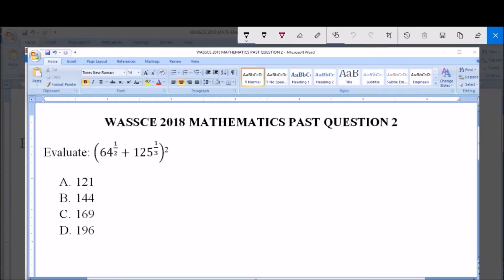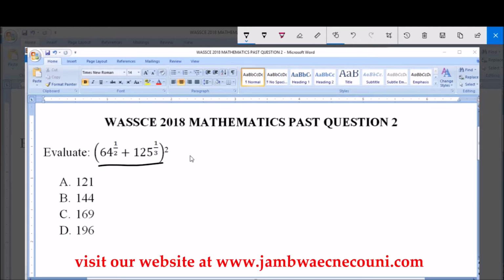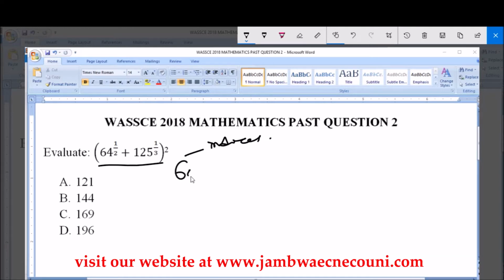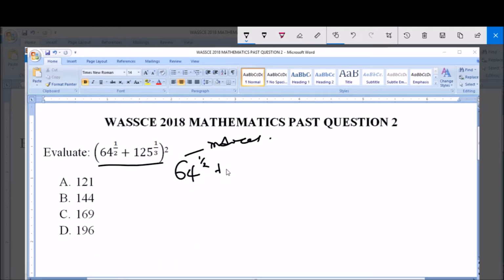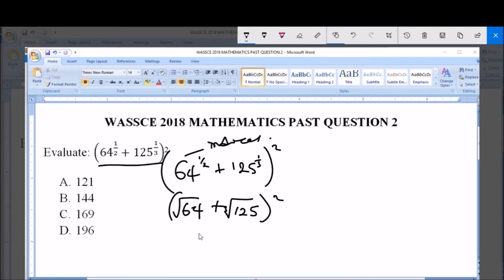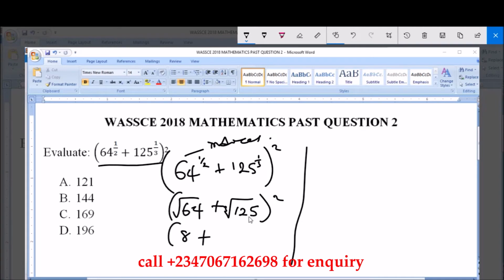WASSCE 2018 MATHEMATICS PAST QUESTION 2 Indices